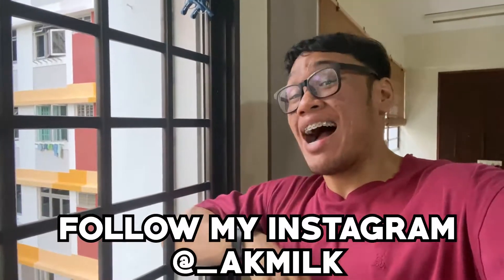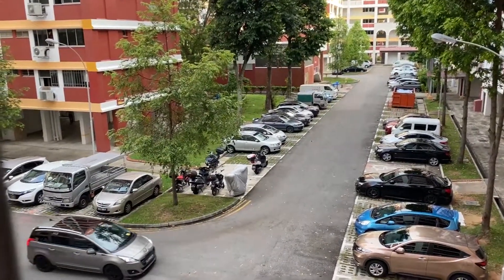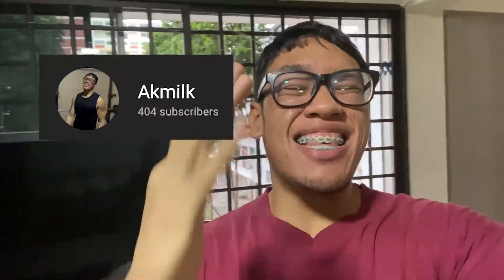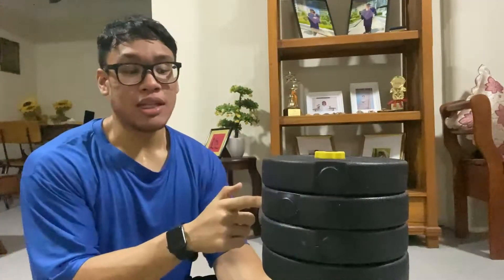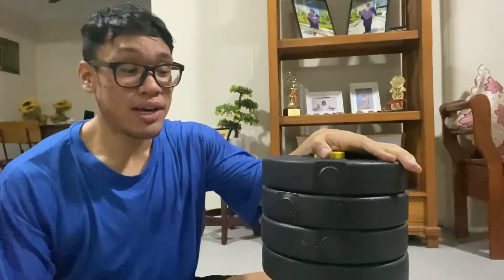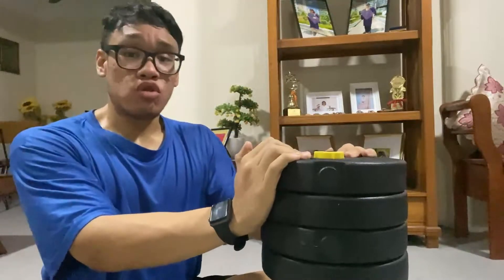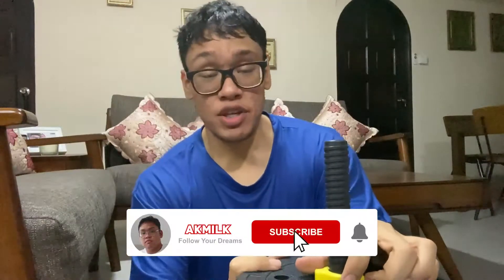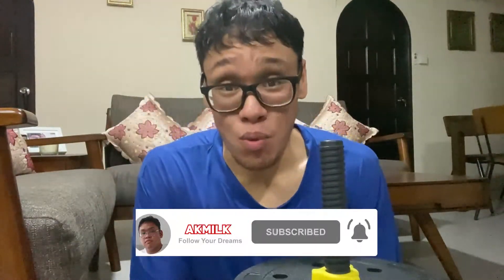DUMBBELLS ONLY FOR THE WHOLE BODY | FULL BODY ROUTINE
Previously I said that you can do a hit all body parts with dumbbells alone, I'm going to share with you how. If there's a will, there's a way.

Banger Music from ElectroDanceMixes:
Ranzen D'Vega, Jayden Vega & Miko Versy - Let Me Know

Pokemon Red/Blue/Yellow - Gym Battle